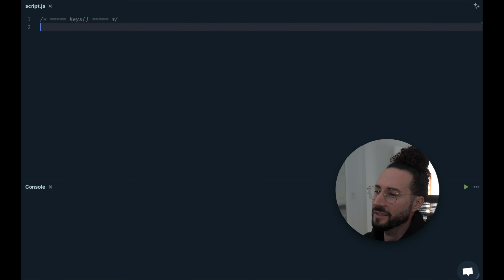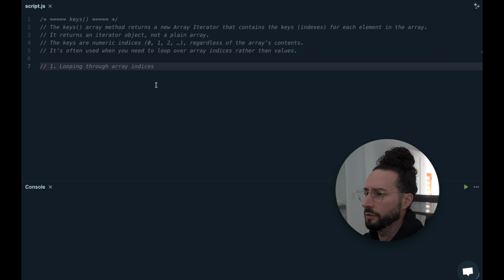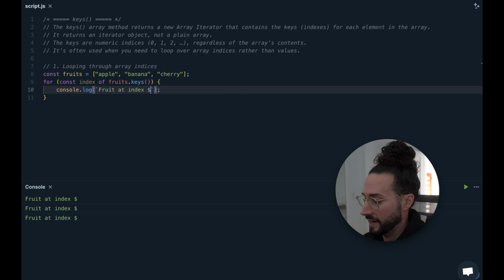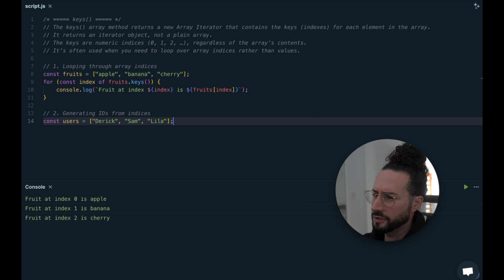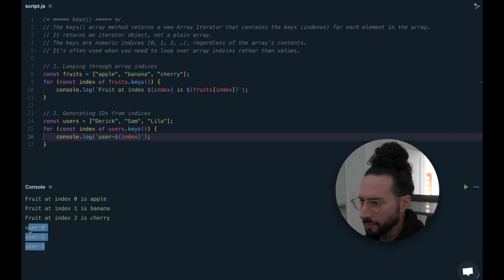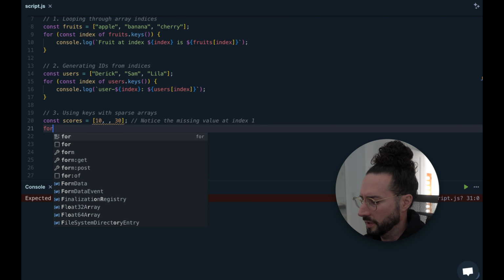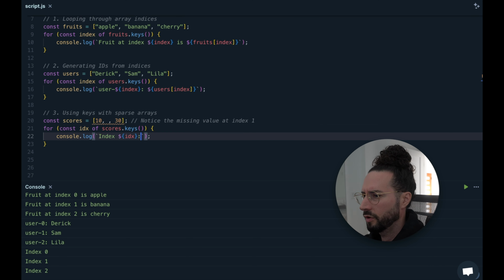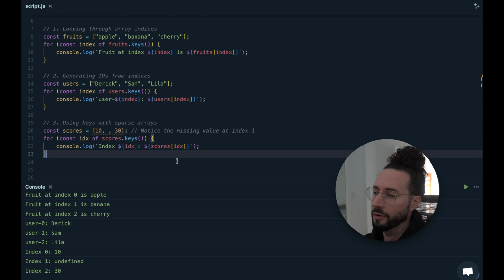JavaScript Array Methods in Minutes: KEYS() — 3 EXAMPLES!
Here is a rapid fire overview of the key() array method in JavaScript with 3 examples using different data types!

I'm Derick, a Southern California based Front End Engineer and Designer with over 12 years experience

Main Camera: Sony A6400 + 11mm F1.8
Mics: Rode VideoMic NTG and Rode Wireless Micro
Vlog Cam: iPhone 16 Pro
Software: Final Cut Pro, Photoshop, Illustrator, and Lightroom